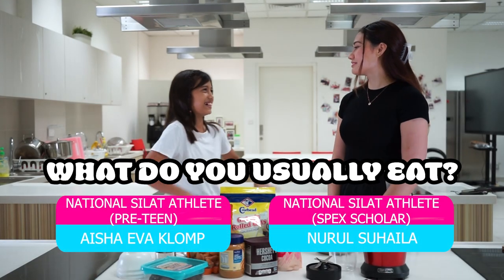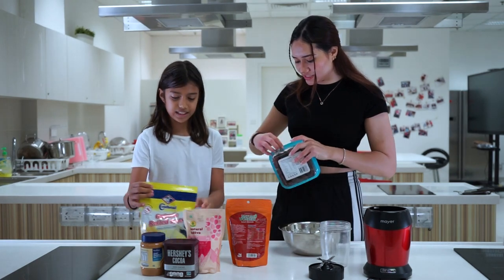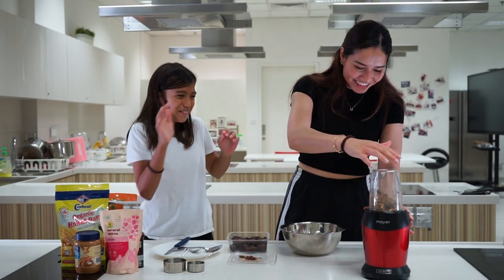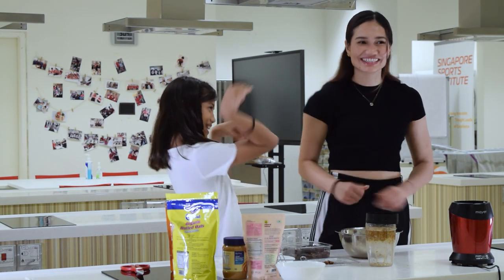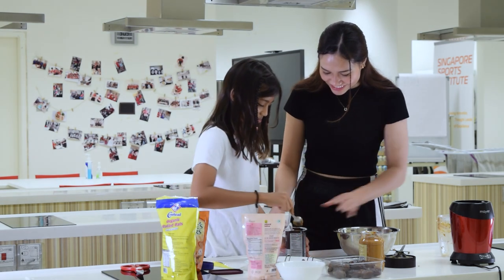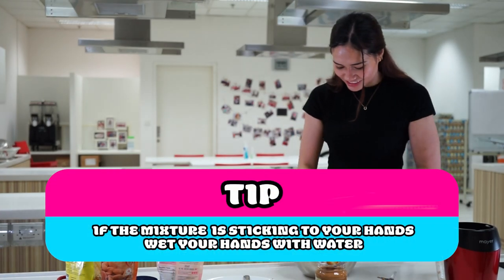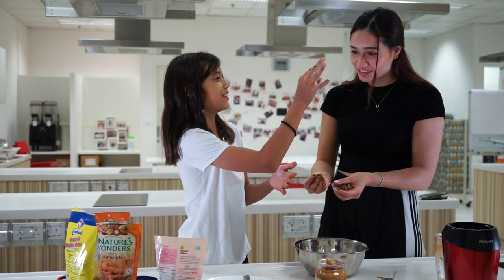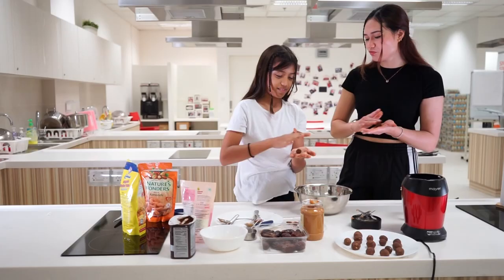OUTOFARENA | Meal Master Ep.1 feat. Aisha & Suhaila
On the very first episode of meal masters, Aisha and Suhaila, both National Silat athletes, take on a challenge to make energy bites!

Featuring:
Aisha Eva Klomp

Follow Singapore Silat Federation on Social Media!